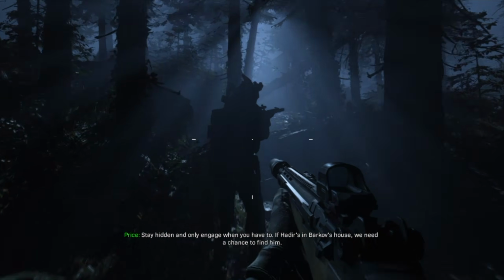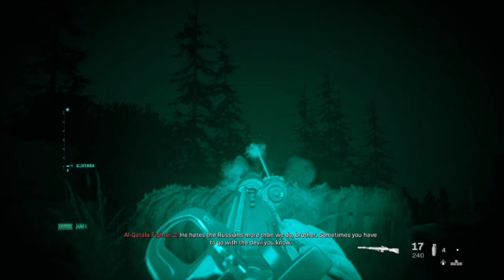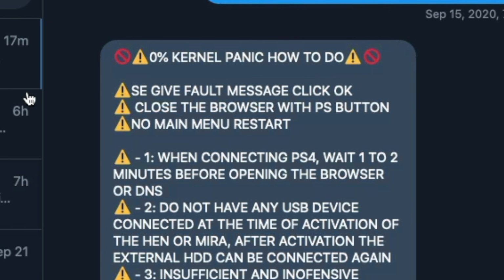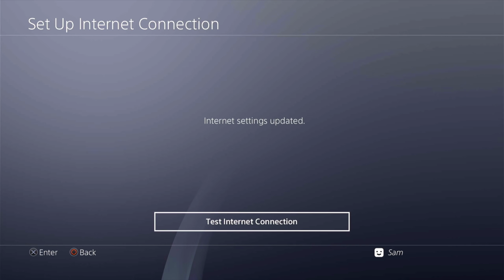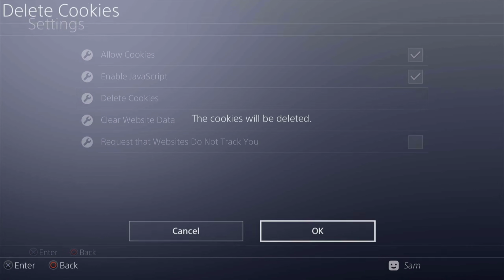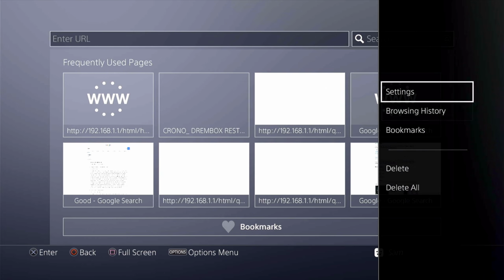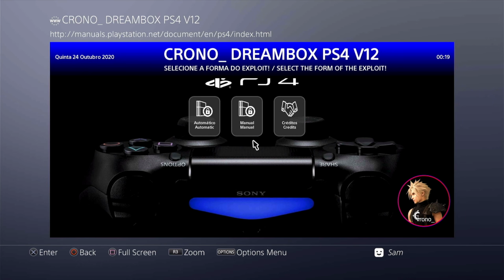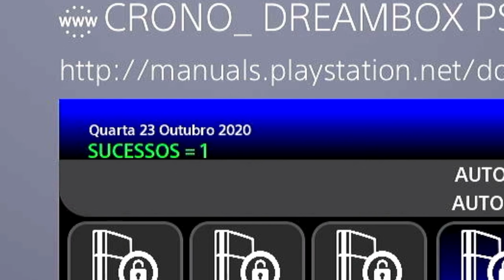ZERO KERNEL PANIC | PS4 6.72 JAILBREAK | DNS & OFFLINE EXPLOIT | 10 ATTEMPTS TESTED | TUTORIAL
Lots of Kernel Panics? Crono launched a Zero-Kernal Panic. This Video is putting it to the Test with over 10-Attempts to see if you can really avoid those Kernal Panics. Be the Judge for Yourself!

- DNS Method Crono Exploit : (User Guide)
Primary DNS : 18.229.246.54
Secondary DNS : 0.0.0.0 (Leave as is)

- USB Method :
1. File to place in the ExFat/FAT32 Formatted USB :
(Yes the file-name is different from the video, It's been updated from the time I've shot & edited the video. However, same procedure)

2. Link to Cache USB data into User's Guide (IMP NOTE : Ensure to clear website data & clear cookies before doing this IMP)

USB Cache (Basic Instructions)

- Place the above file into a FAT32 or an ExFAT formatted USB Drive with nothing but the downloaded & extracted file.
- From the Web Browser, Clear Cookies & All Website Data Which is Important.
- Plug in the USB Drive
- Let it run the Payload & Start Caching from the USB Drive
- It might take a few mins which is normal.
- When you receive the success message turn off the internet
- With the pendrive still connected go to the user guide
- Wait for the cache to load and then you can remove the flash drive.
- You're Good to Go!

ZERO KERNEL PANIC (Basic Instructions) :

- After Logging into your PS4, Wait for 1 - 2 Mins Before you Jailbreak (Either DNS or Web Browser)
- Do NOT have any USB Drive's plugged in (You can plug it in after you Jailbreak Successfully)
- Insufficient Memory/Not Enough System Memory, You can ignore that. Re-Load the Page and Proceed.
- When you have the Error Message of "Jailbreak Failed" Ensure to click "OK" First and then Exit to the Main Menu with the PS button, Then Proceed to Restart Your PS4 to avoid a Kernal Panic.

Please Note :
- Talking about the DNS Method, I've mentioned Phillipines. However, upon cross-checking it was 'Indonesia' - Just a correction there.
- This is just an Informational Video, Sharing my experience of Testing out an update/release so that you guys can see and decide if you'd like to try it out. Whatever you do, Do at your own risk.
- I Understand this is just a Host, You can choose to go with whatever version of HEN you prefer from the same website Such as the Official HEN 2.1.3 or the Updated or otherwise labeled 'Unofficial' HEN versions 3.0.0 etc
- Always Highly Suggest you to PSN Activate your PS4 with my Tutorial Above to officially Backup all your Save-Games & Do Database Backup before trying something new just incase anything goes side-ways. Better Safe than Sorry.

00:00 - Introduction
1:12 - Instructions
1:50 - DNS Method
3:03 - USB Method
4:53 - First Attempt Test
5:55 - 10 Attempts Quick
7:40 - Results
8:40 - Conclusion